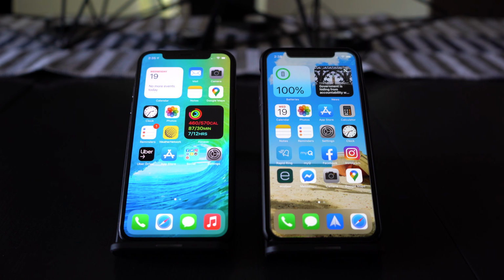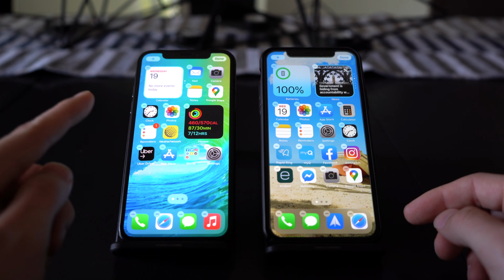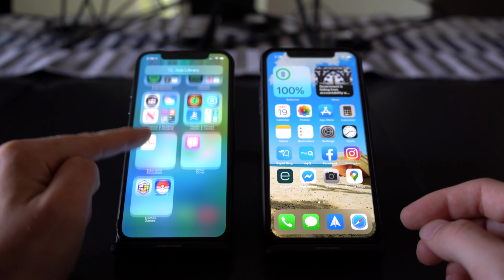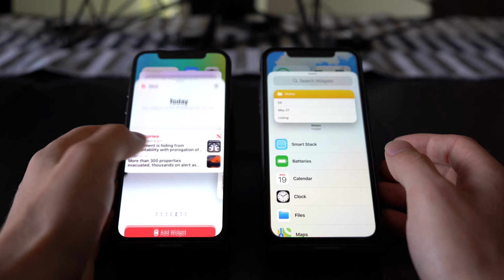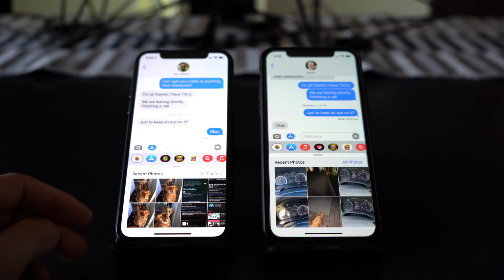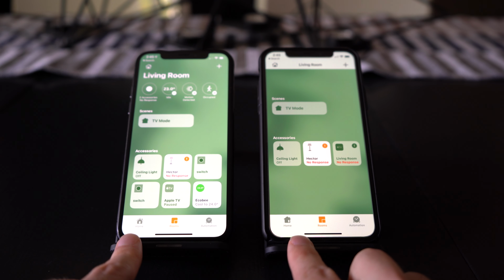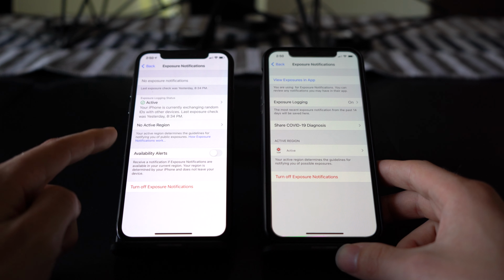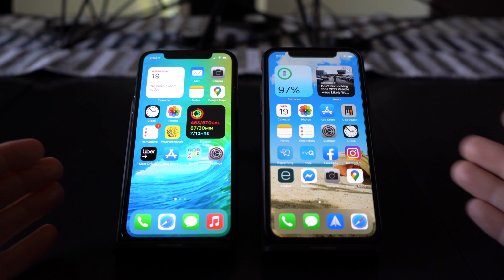20+ New Features - iOS 14 Beta 5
iOS 14 Beta 5 was just released. I've compiled 20+ features that have changed in this beta. There's changes in widgets, control centre, home screen, and more.

My Gear
Sony A7iii Camera

0:00 - Intro
0:15 - Overview
0:40 - Look and Feel
1. Page Dots are higher
2. Folders are longer - not in my case
3. Home buttons in control centre are now the correct size
4. Offloaded Apps no longer appear in Recently Added

1:59 - Widgets
1. Widgets are updating much faster
2. Major news widget - huge size but can’t be enabled
3. Widgets blocked is app is blocked by screen time

3:28 - App Changes
1. Music - Background colours are less vibrant - less gradients
2. Messages - Photos tray is now smaller
3. Photos are now called Library in bottom tab
4. Photos can remove from featured photos
5. In Home App - Home icon has changed

Additional Updates
1. Wind down displays bed icon instead of sleep well
2. Time picker is now a scrolling format

5:09 - Settings Updates
1. Exposure Notifications: Turn on Exposure Notification and Availability Alerts
2. Settings - Battery - percentage displayed right beside text instead of all the way over on the side
3. Settings - Wallpaper - now iOS 14 wallpaper displayed
4. Camera Works when AirPods Pro are connected

6:00 - Outro